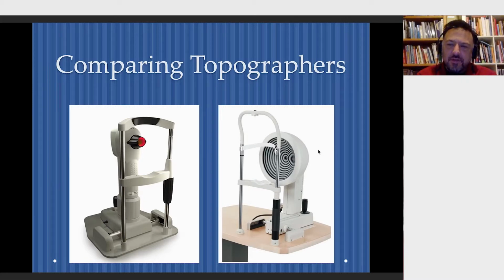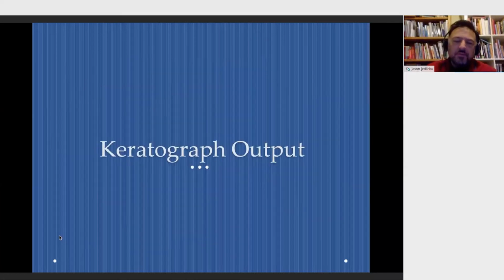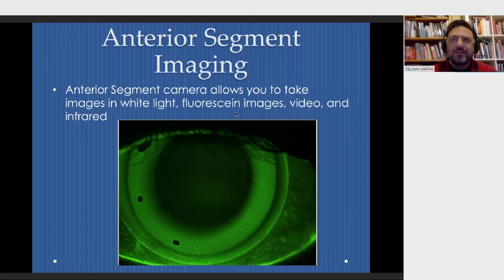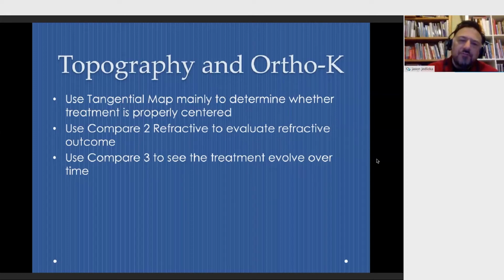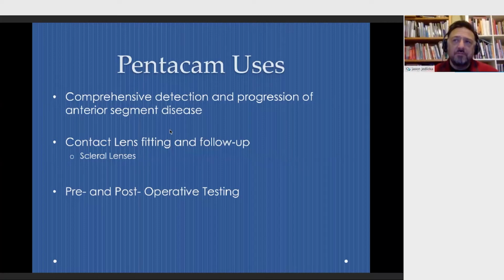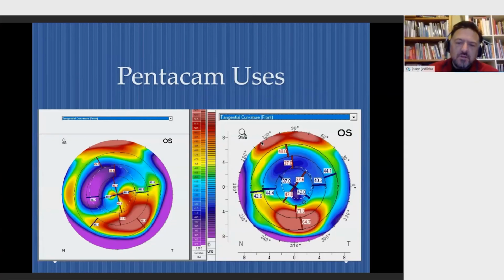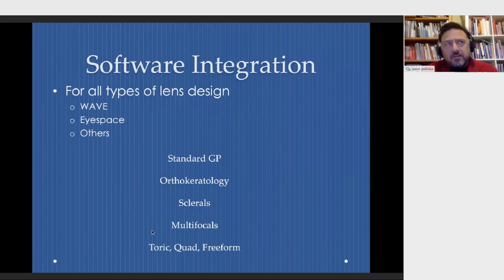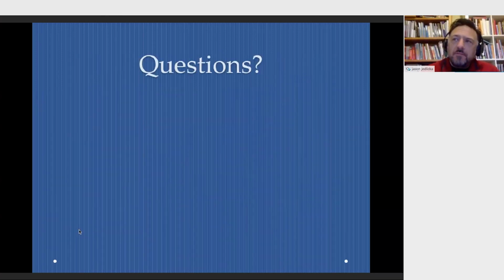Contact Lens fitting is easy! Also on irregular corneas - supported from the Keratograph 5M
Contact Lens Fitting is not hard! Irregular corneas make life interesting. Topography, screening of the eye and more important features for contact lens fitting are optimally supported by the OCULUS Keratograph 5M and the Pentacam® family.

Dr. Jason Jedlicka (USA), Associate Clinical Professor, Chief of Cornea and Contact Lens Services and lens designer, will guide you through the world of contact lenses.

Join the all-inclusive journey from soft lenses, RGPs and Ortho K’s to scleral lenses and fits on irregular corneas.